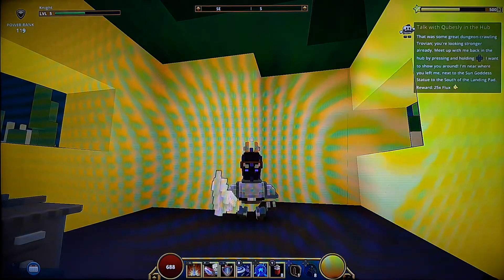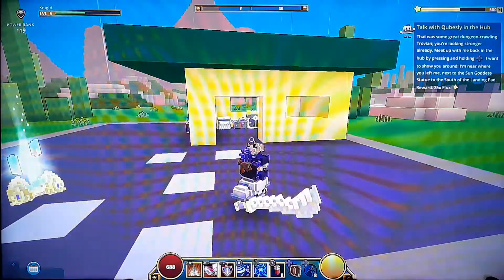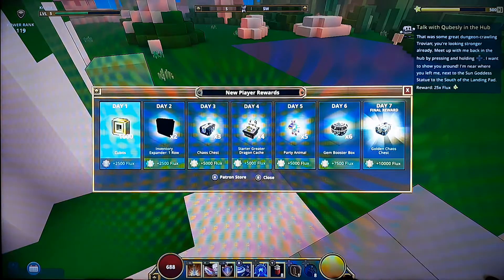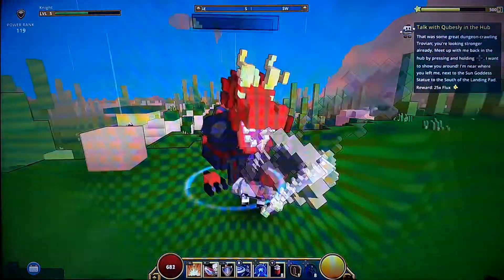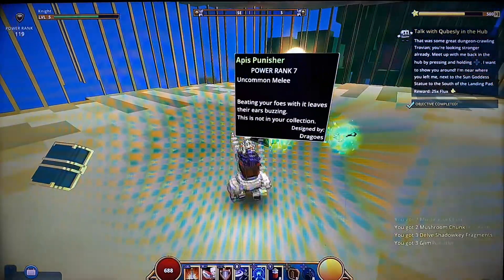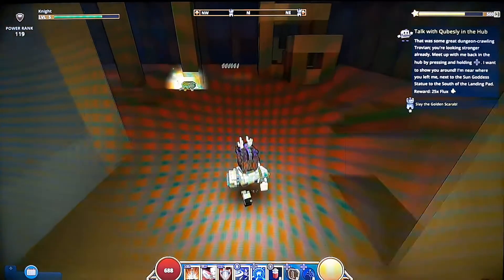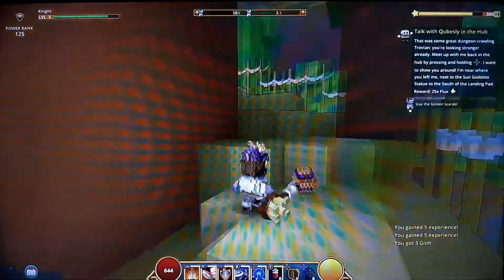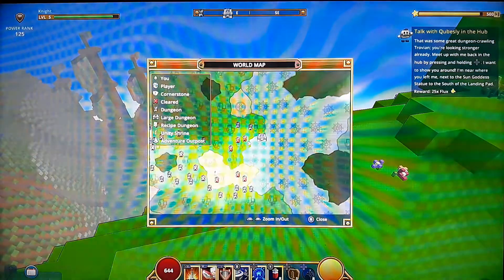PLANS TO BUILD MY HOUSE/let's play TROVE part 3